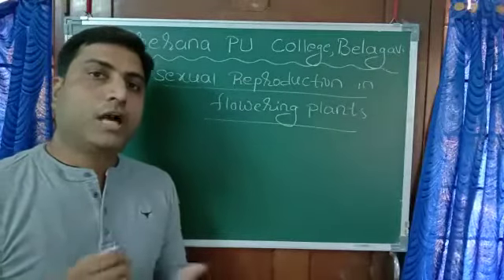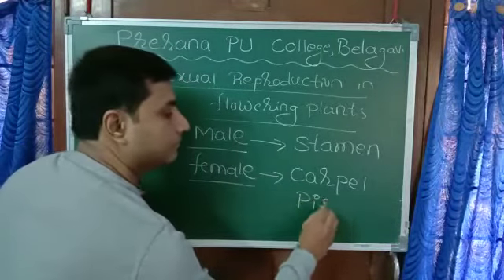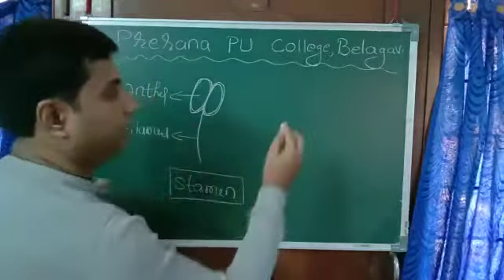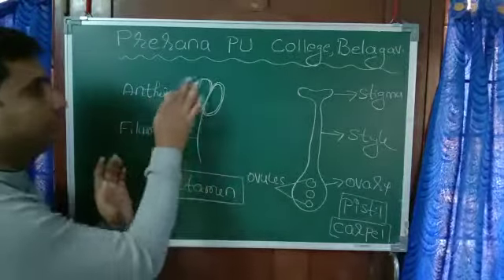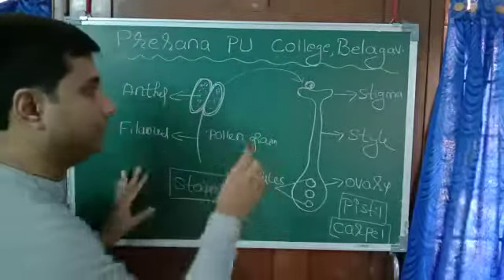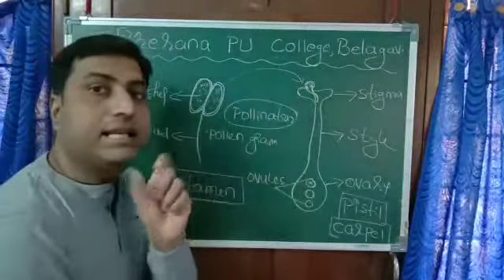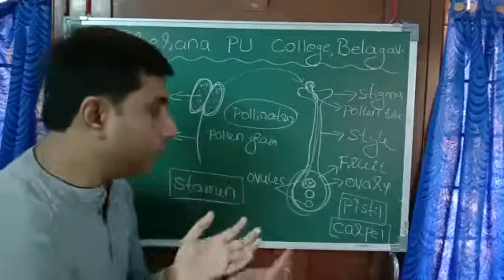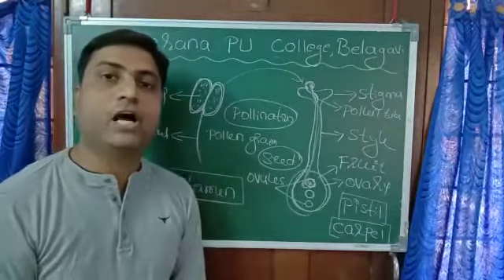Biology How do organisms reproduce? Sexual reproduction in flowering plants by Vaibhav Baadkar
10th NCERT SCIENCE